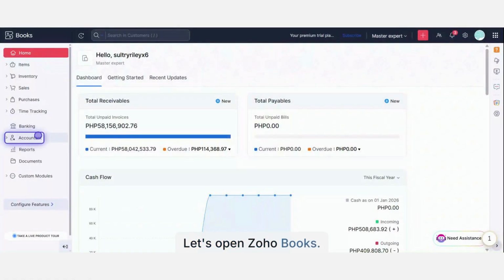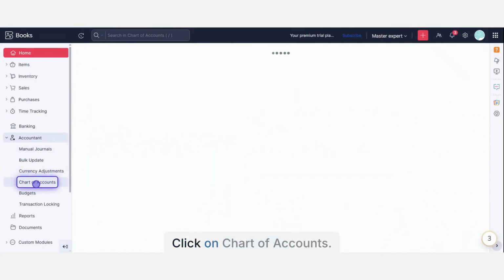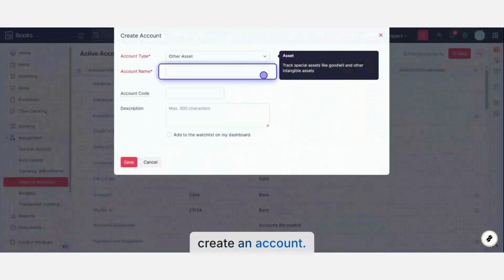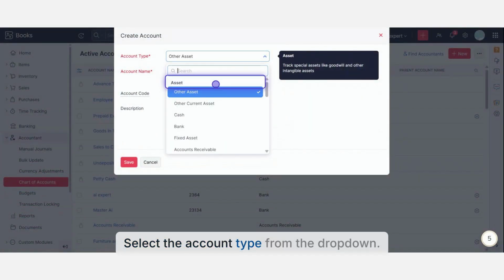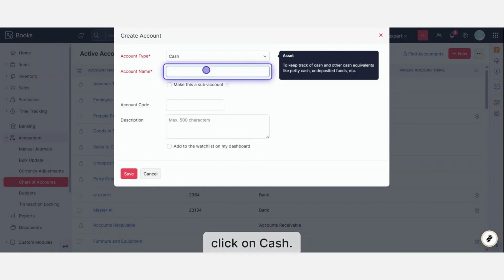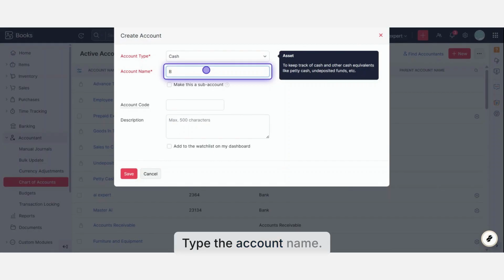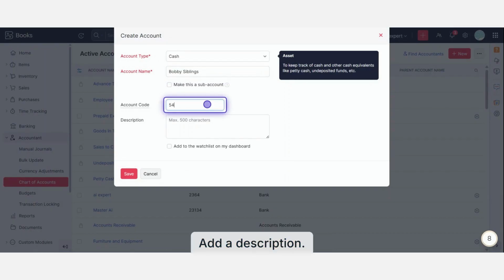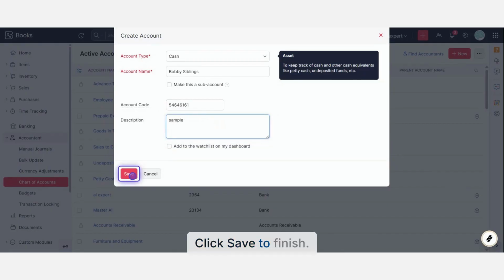How To Post Manual Journal In Zoho Books Updated 2026 (Updated 2026)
In this video, we discuss how to post manual journal in Zoho Books, the exact steps to create a manual journal entry in Zoho Books, and where to find the journal entry feature. We'll walk you through posting a manual journal in Zoho Books, including creating a new account and navigating the accountant module. Whether you're looking to create a manual journal in Zoho Books or just need a quick Zoho Books journal entry tutorial, this guide covers it all.

00:00 Introduction
00:18 Navigating to Chart of Accounts
00:52 Feedback and Closing